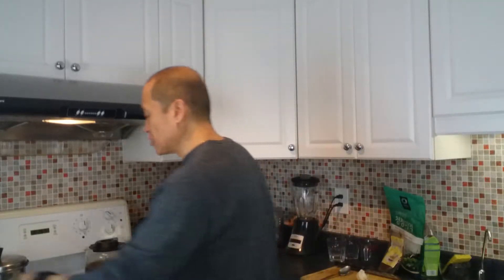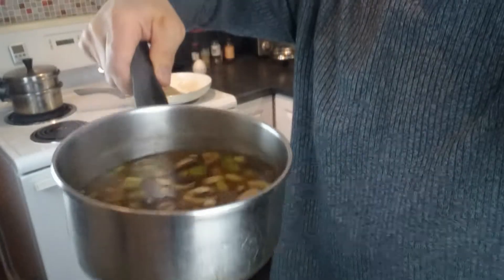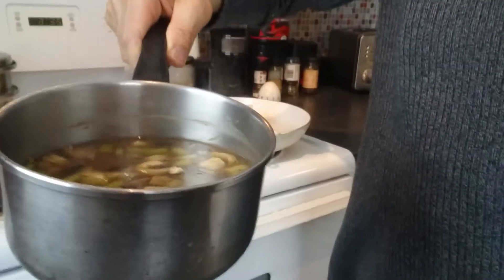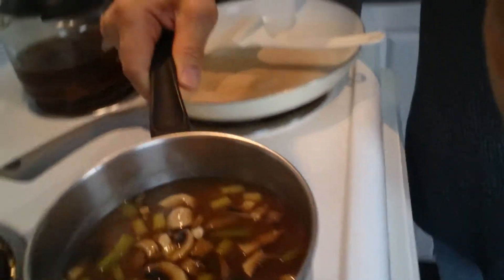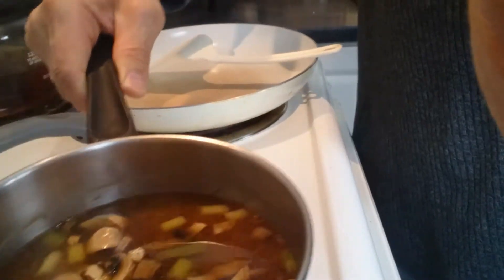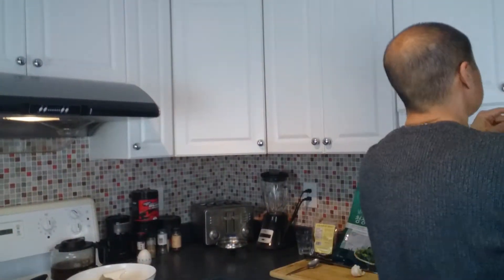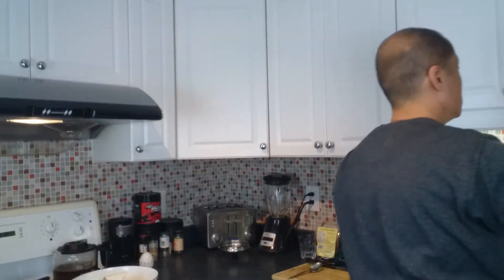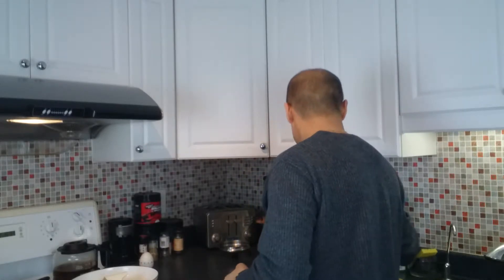Vital Health 30 Day challenge miso soup